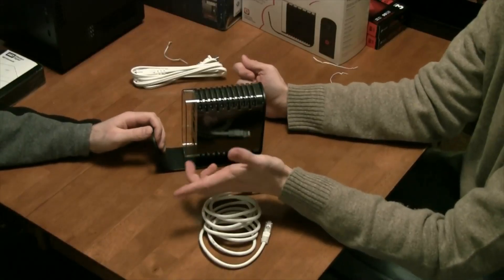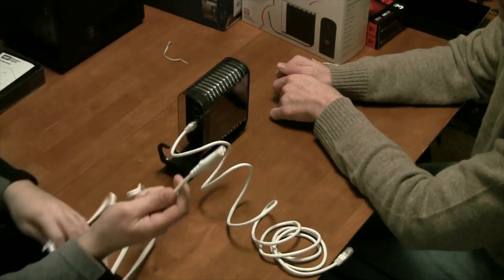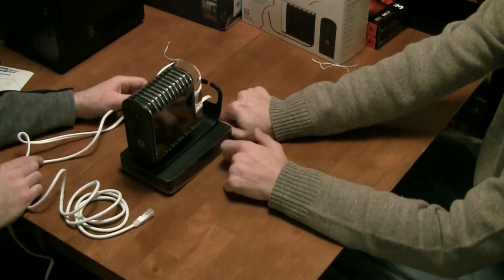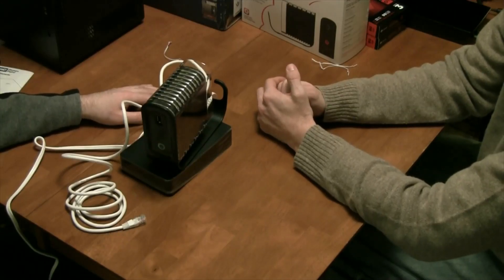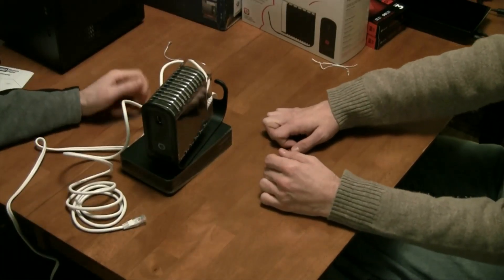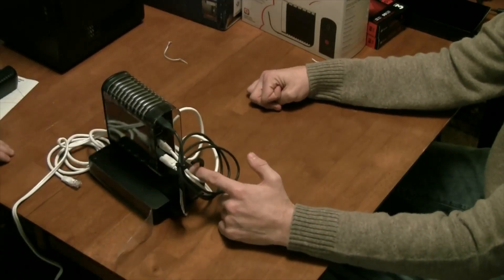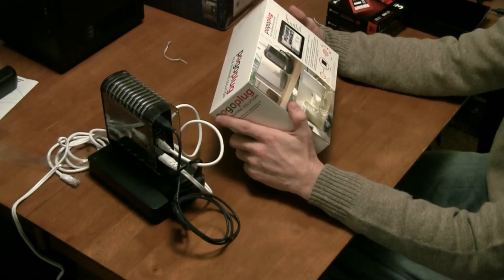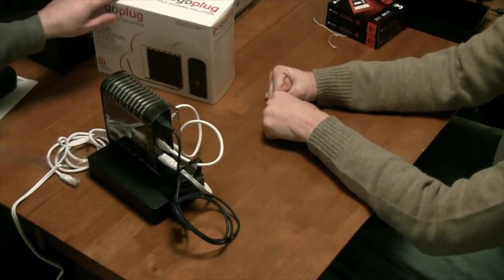PogoPlug Setup And Review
Scott & Jay Discuss how to set up and use your PogoPlug.
for more great deals on products like the PogoPlug!